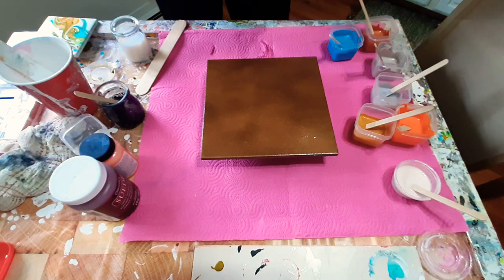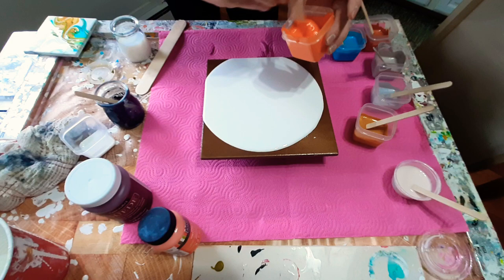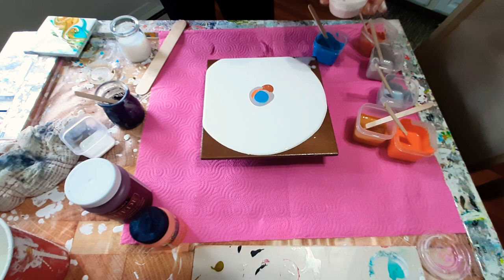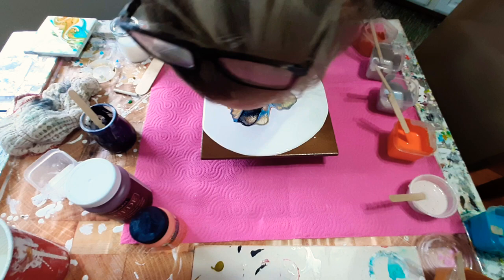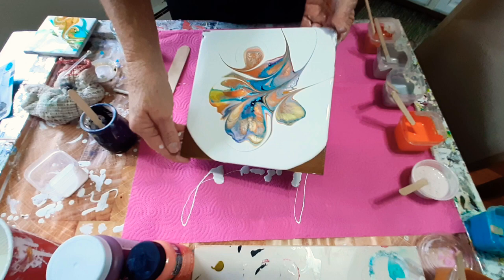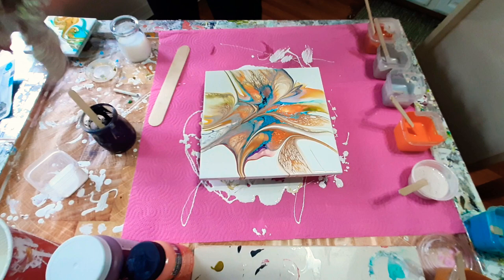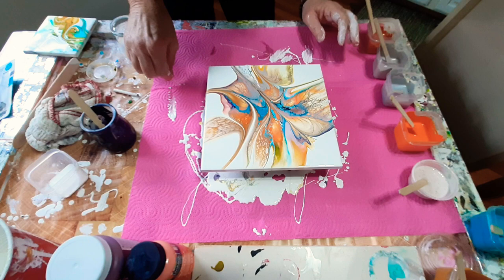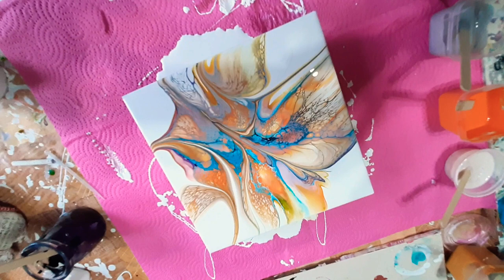Beautiful bloom pour with mixing recipes.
Another non modified bloom pour.  When the little inner voice says Back Off...I listen.. lol

Base paint   Easy Flo white interior latex in flat.
Thinned with a bit of water. (Canadian Tire)

p.m. 2/1 triple thick varathane/Elmer's white glue all..  water to thin.
 Approx 1/1  p.m./ paint.

Cell mix 2/1/1 floetrol/white glue/paint.. plus a bit of minwax woodconditioner and water to thin.

colors used Harvest orange,  copper, gold, silver flash,  blue/green irradescent, fovr grey, dragonfly glaze/interference violet.